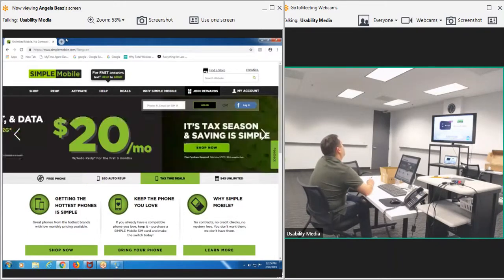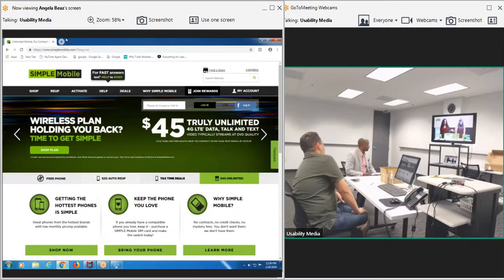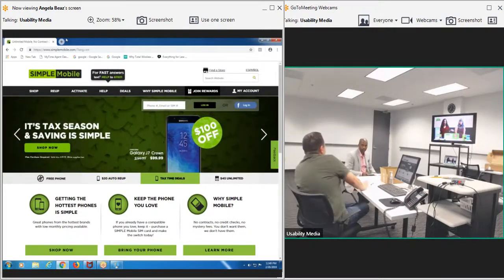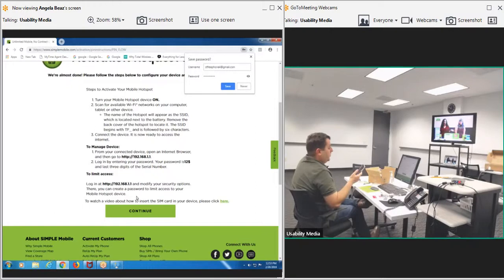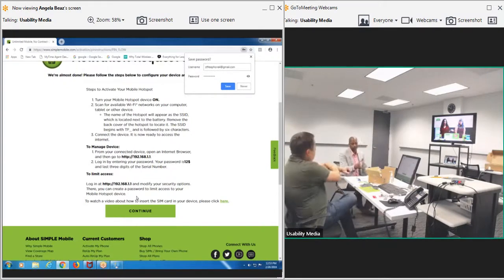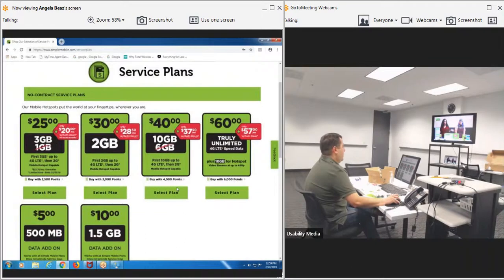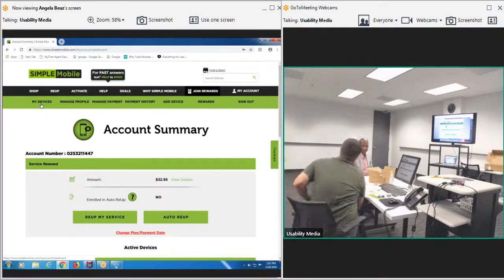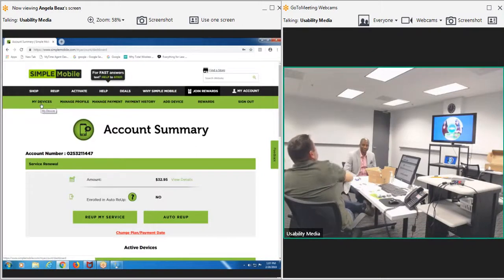p4 Chris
Usability session Feb. 20th 2019 - ST Hotspot